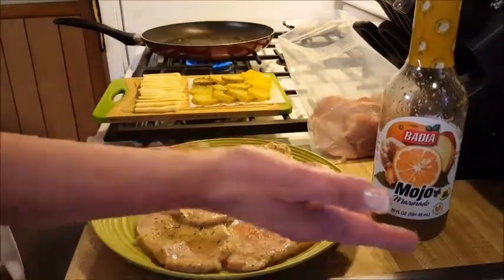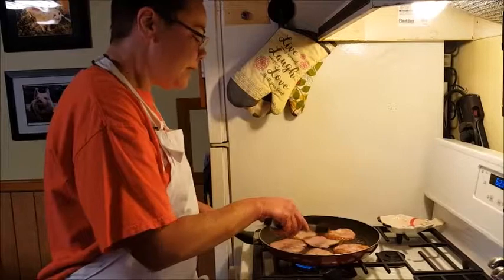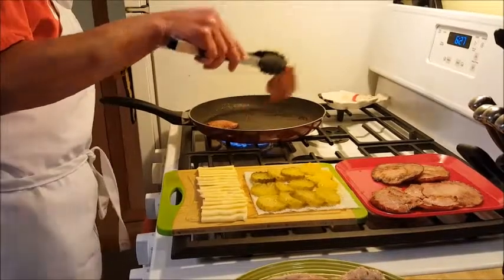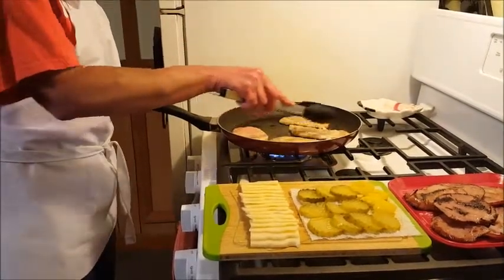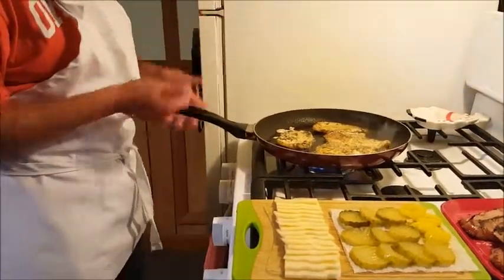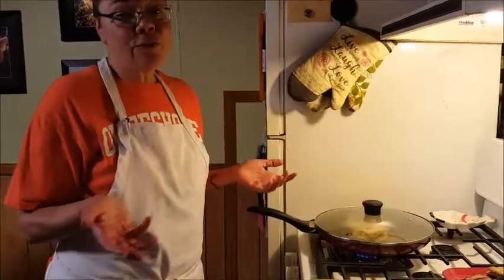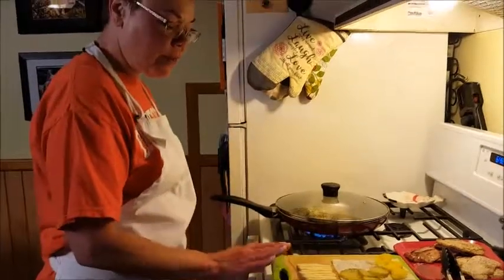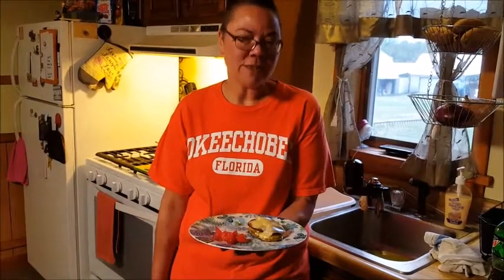Cuban "not" Sandwich!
Today I'm going to show you how to make the insides of a Cuban sandwich without the bread. Don't give up the foods you love just go about it a little differently! A Cuban consists of mojo marinated pork, smoked ham, swiss cheese, dill pickles, mayo and good ole yellow mustard. I hope you'll love it!